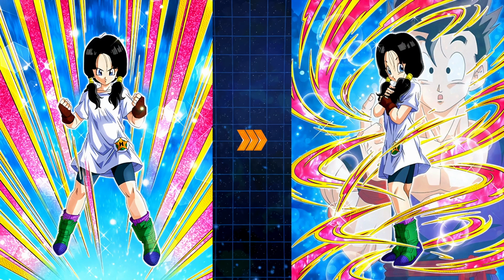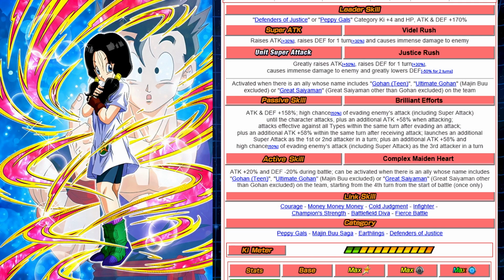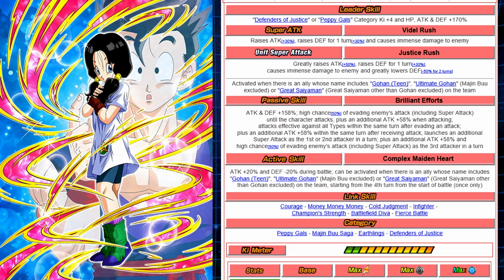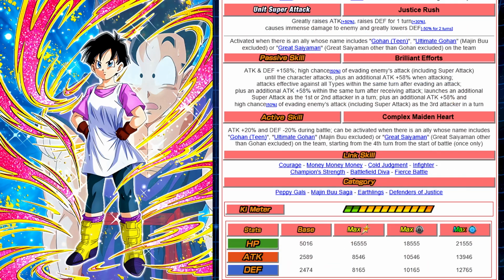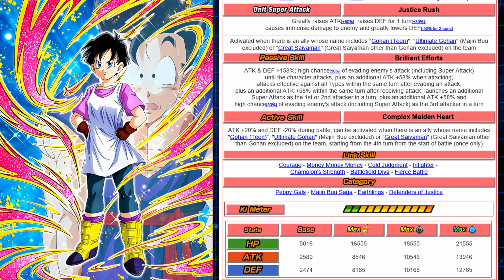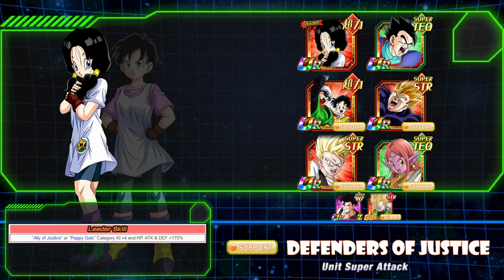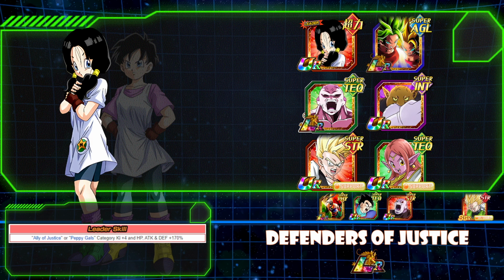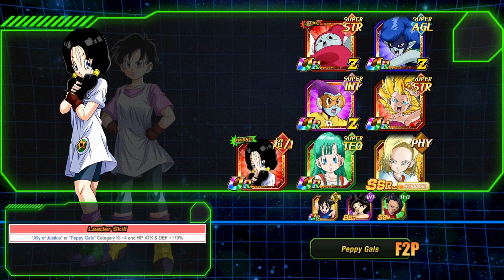DFE STR +58 VIDEL Breakdown w. Team Builds (JP) | Dragon Ball Z Dokkan Battle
DFE STR +58 VIDEL Breakdown w. Team Builds (JP)